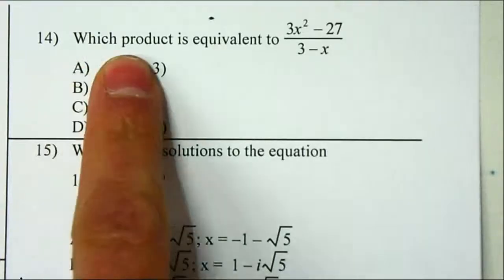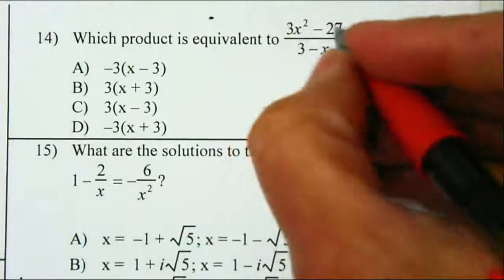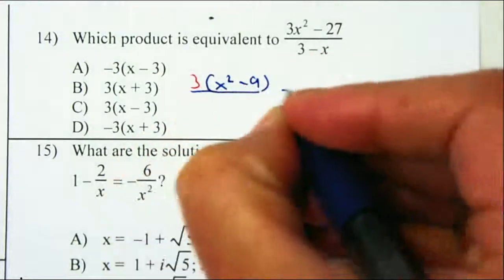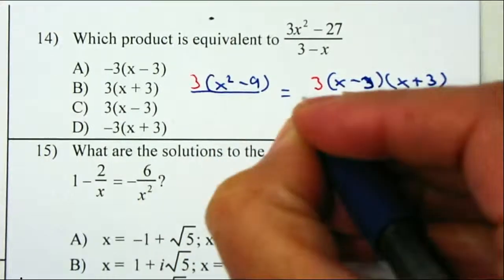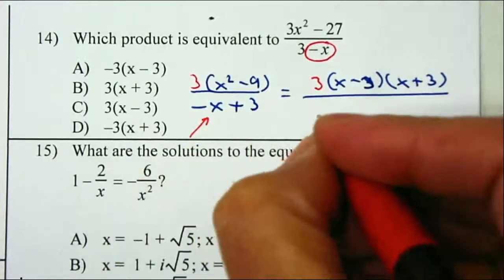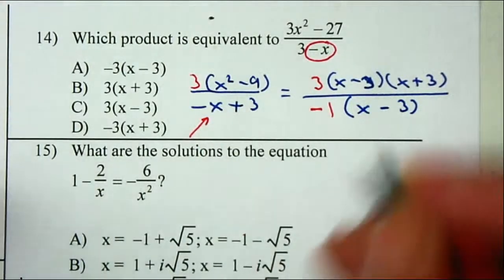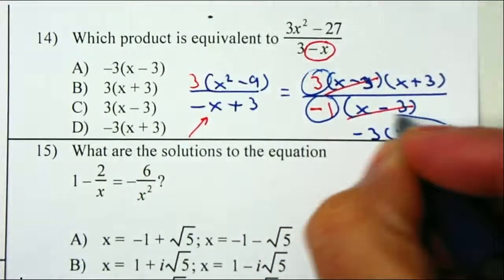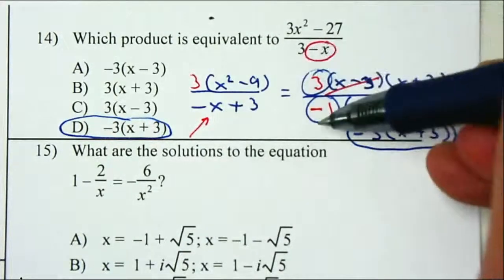Chptr 8 Review - P14 Simplify Rational Expressions